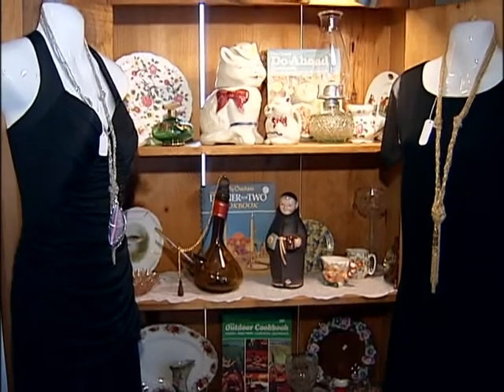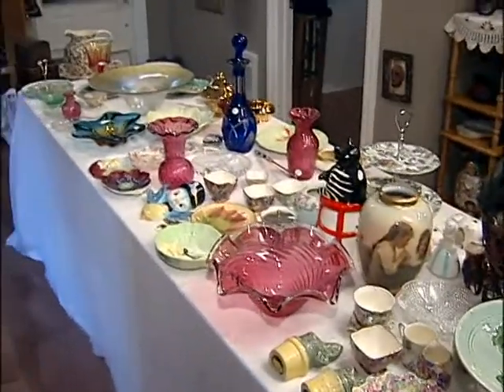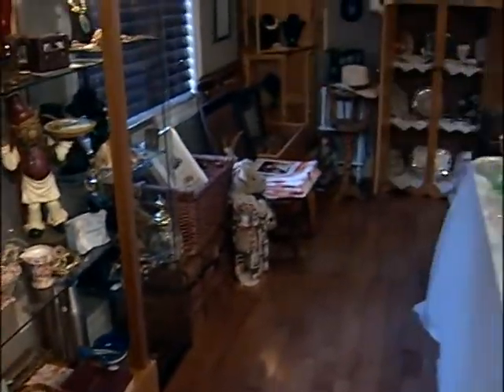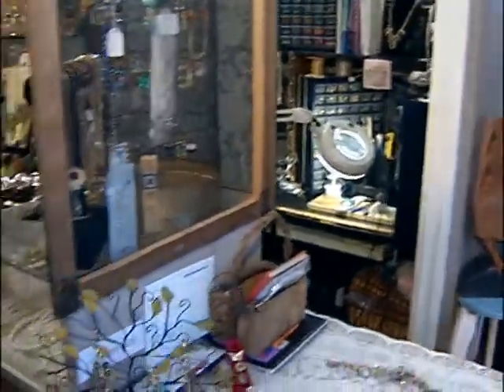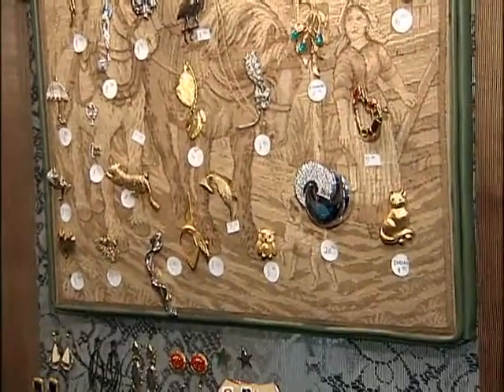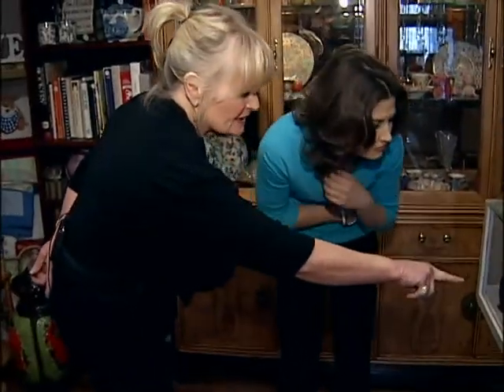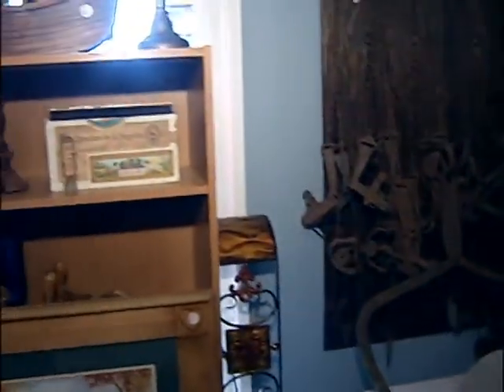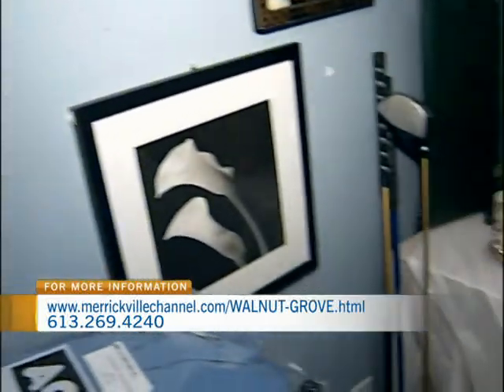Walnut Grove Treasures 3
CTV Morning Live's Sarah Freemark visits Walnut Grove Treasures in Merrickville.